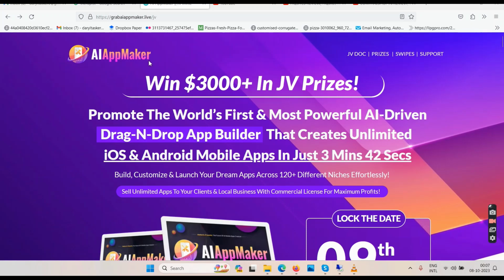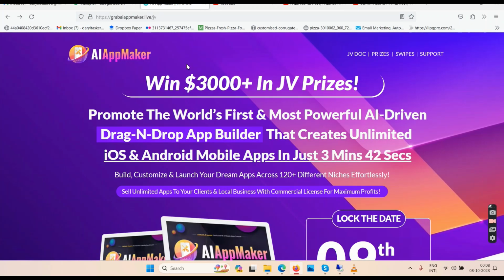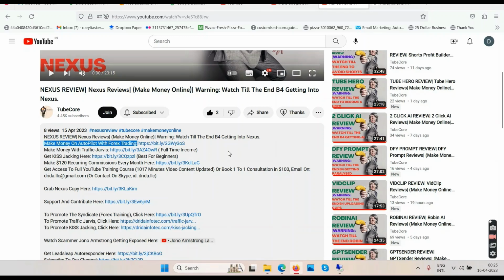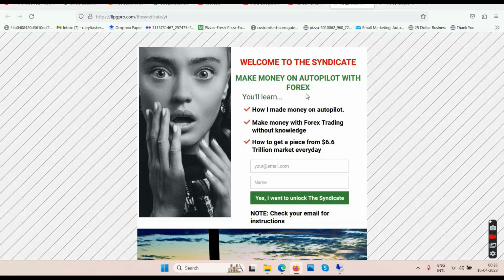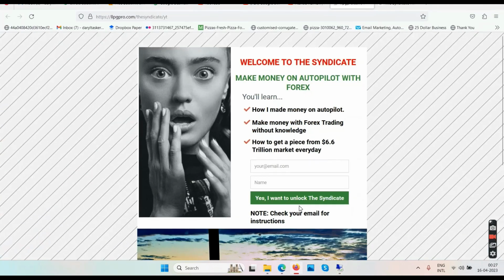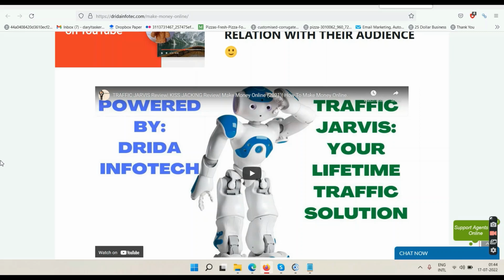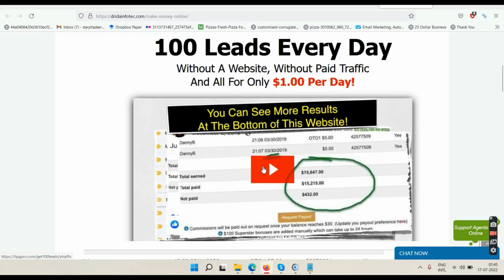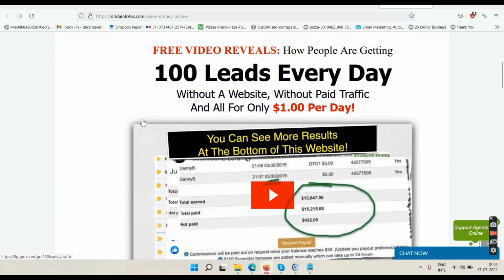AI APPMAKER REVIEW| AIAppMaker Reviews| (Make Money Online)| Warning: Watch Till The End B4 You Make